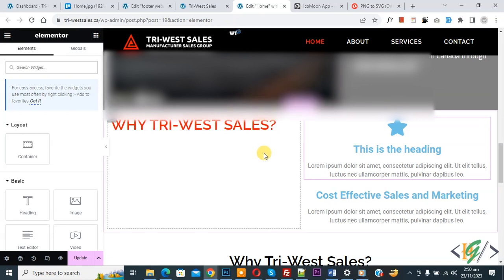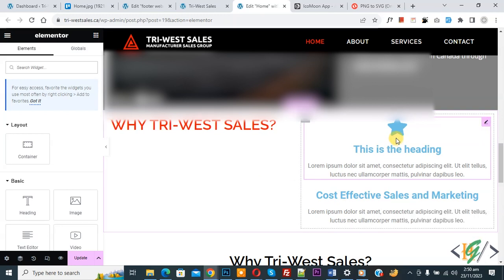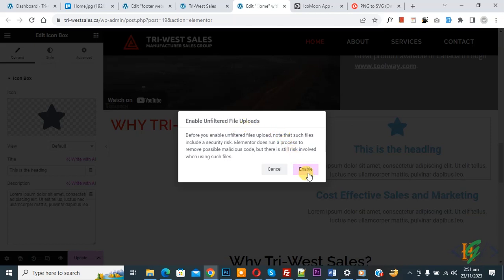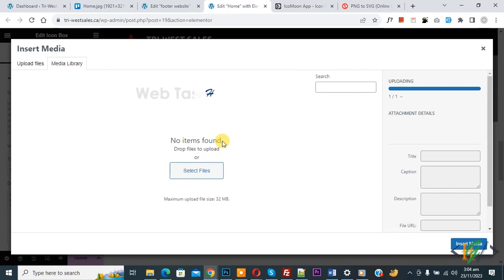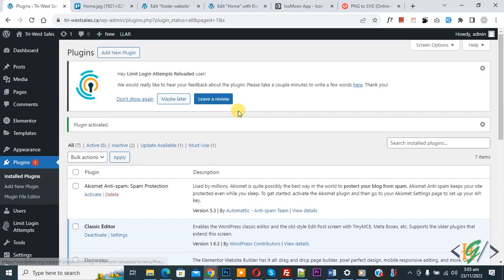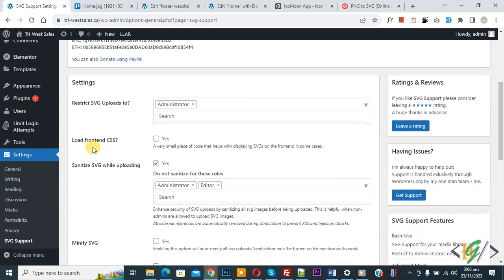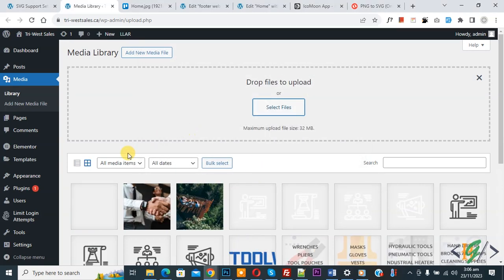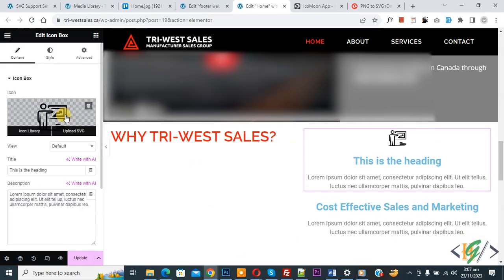How to Upload SVG Format Icon in Elementor WordPress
In this wordpress tutorial for beginenrs you will see how to add or upload svg file images in icons position in elementor / elementor pro website page builder in wordpress website. So you can add plugin to enable svg functionality / support in wordpress website.